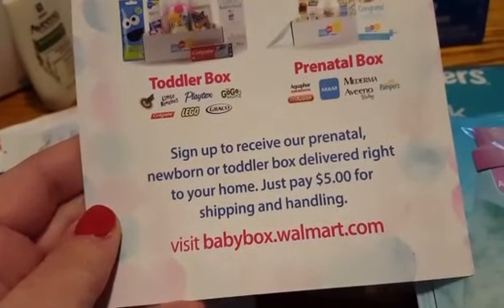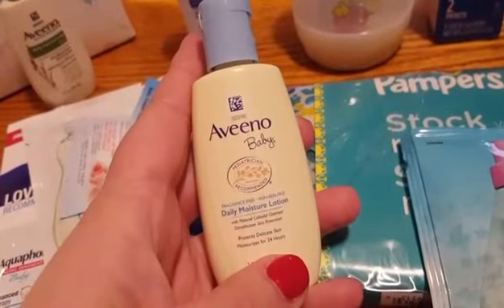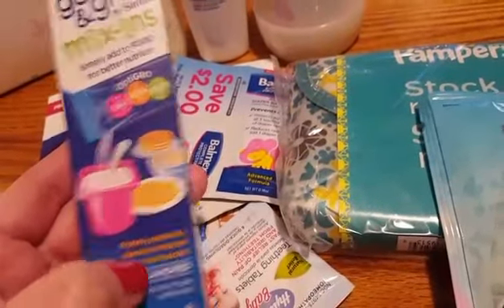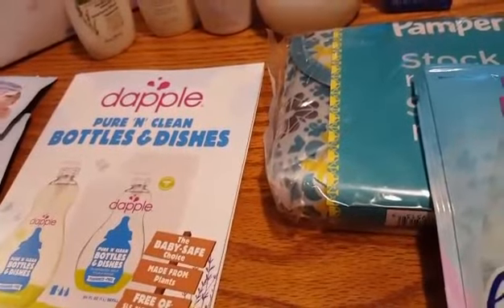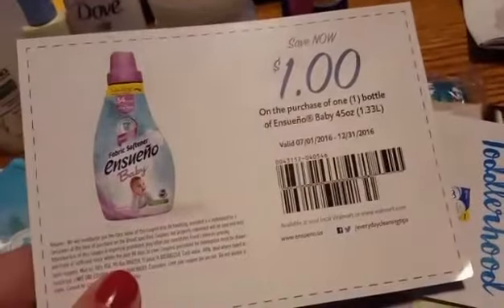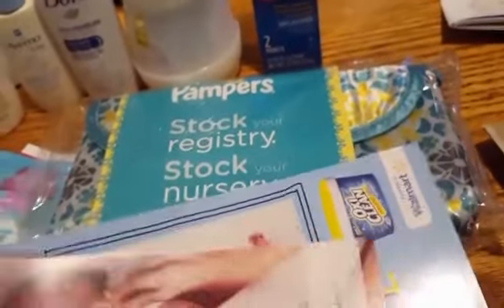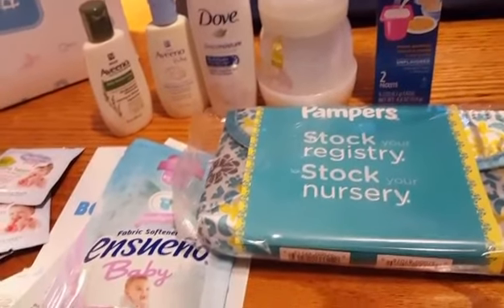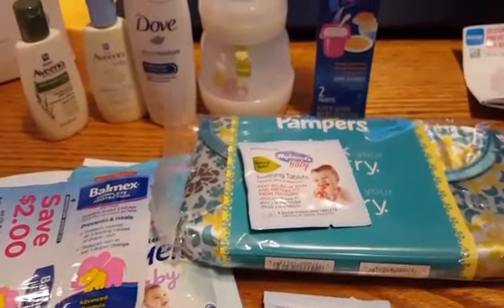Walmart Baby Subscription Box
Friend Mail
Bargain Beauty